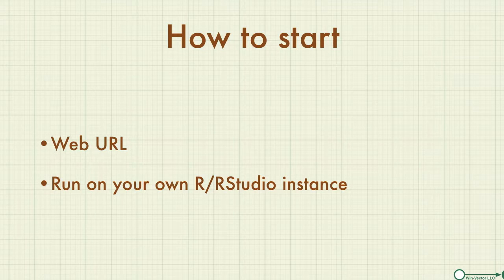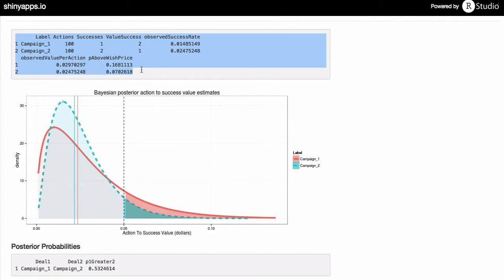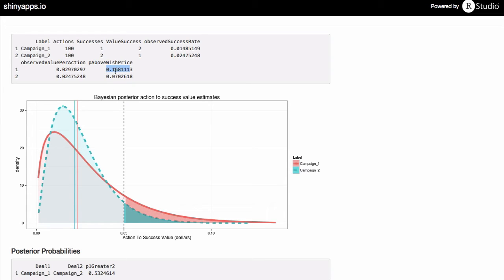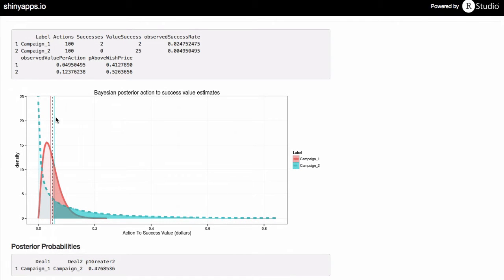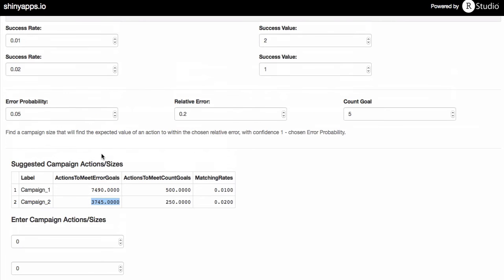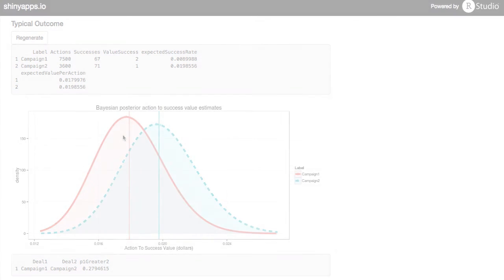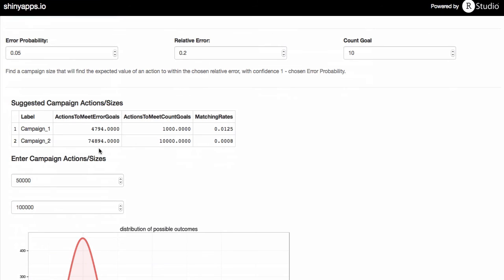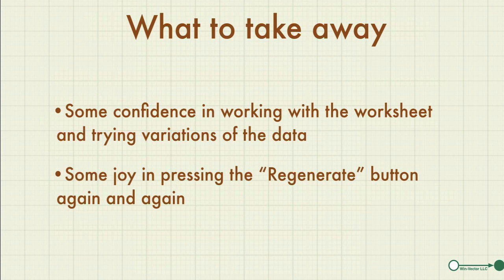Campaign Planning: part 4 demonstration